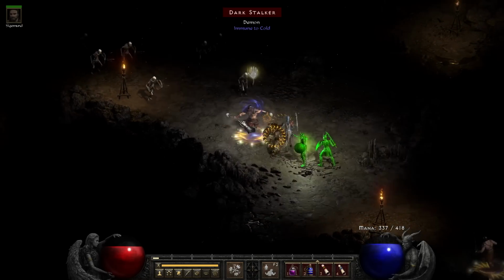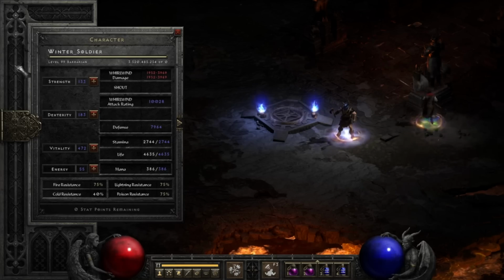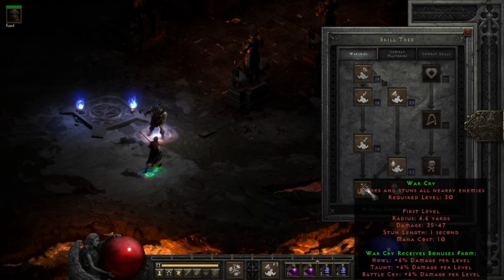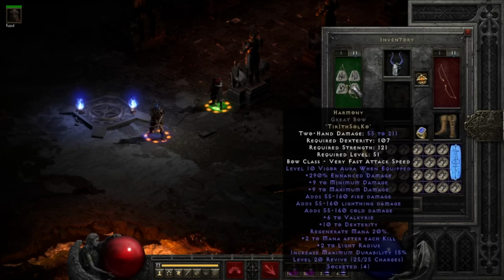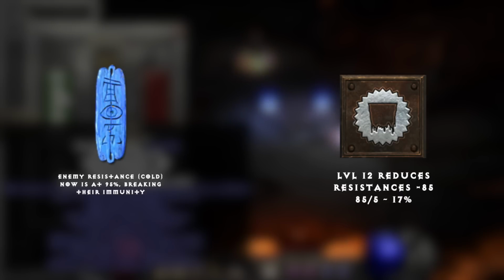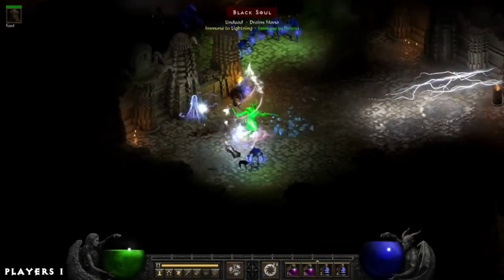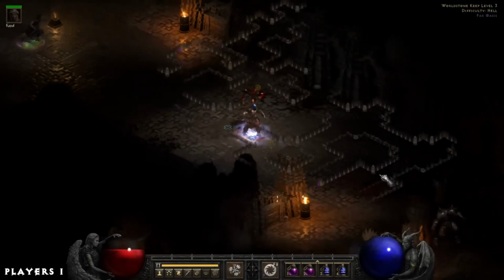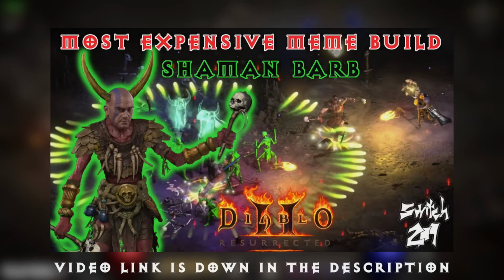You Suggested It, Let's Try It Out: Winter Soldier Barb Build Guide! - Diablo 2 Resurrected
TIMESTAMPS:
0:00 Intro
0:17 Inspiration for video/Comment shout out
1:52 Attributes
2:06 Skill Trees
3:19 Gear
5:15 Additional Stats
5:29 Mercenary Gear
5:48 Understanding the Damage Potential for this build
6:48 Example Gameplay with commentary (Chaos, WSK, Andariel, Terror Zone, Eldritch/Shenk)
10:51 Summary to Outro